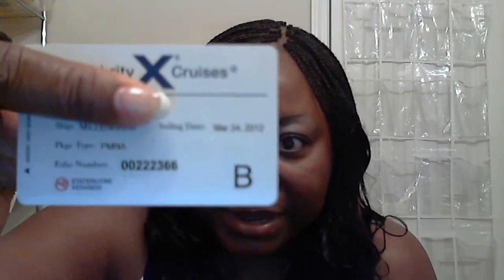Some Things That I Think Are Important Or Not When Going on a Cruise- Part 2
If I cannot stress anything enough, is to make sure you have a PASSPORT!  Yes, you can get out of the country with just your birth certificate and drivers license, but it will be extremely difficult to get back without it.

Also, call your bank and make sure to let them know that you will be traveling to your vacation destinations so that your credit cards will not be blocked.

Most of all, just have some fun!!!